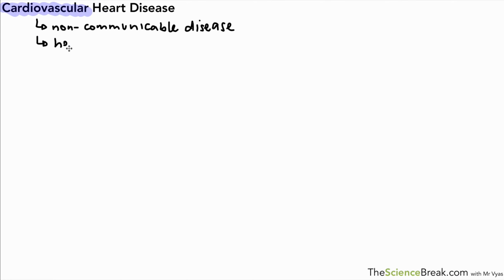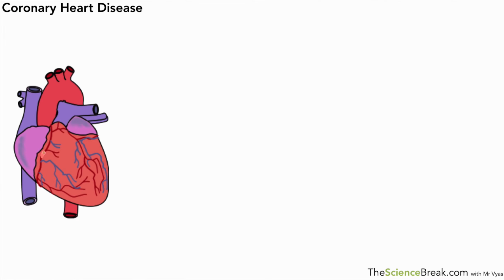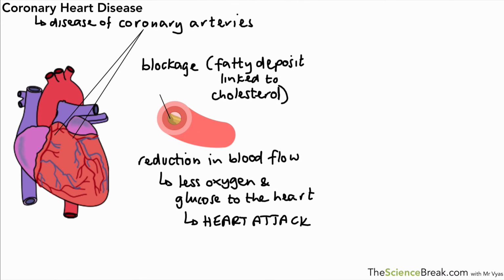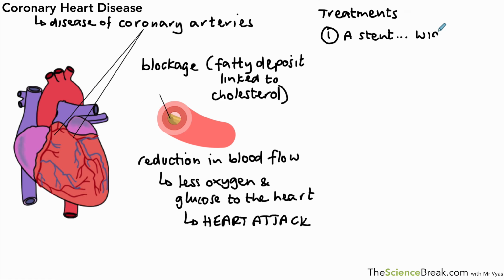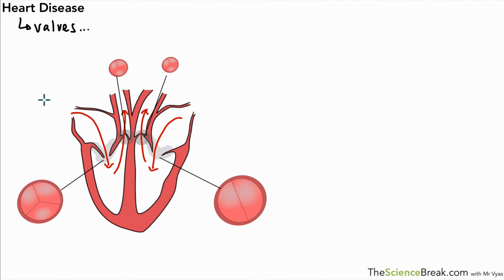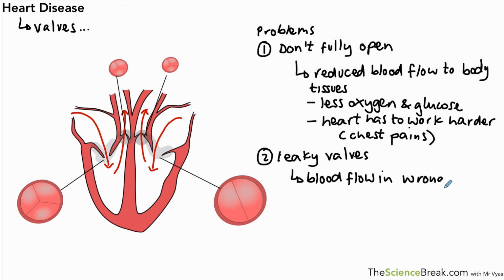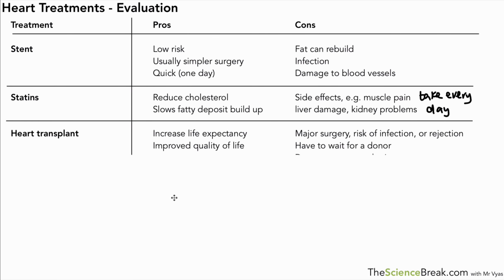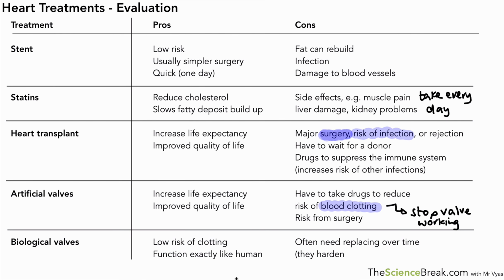AQA GCSE Biology: Coronary Heart Disease Explained | GCSE 9-1 Revision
Learn about coronary heart disease (CHD) for AQA GCSE Biology. Understand what causes CHD, its effects, and treatments available.

📌 Key topics covered:

Causes and risk factors of CHD
Effects of blocked coronary arteries
Treatments like stents, bypass surgery, and statins